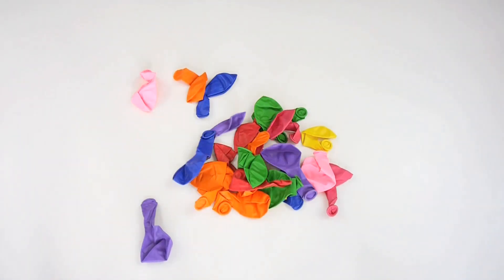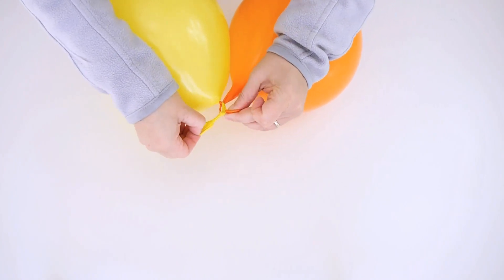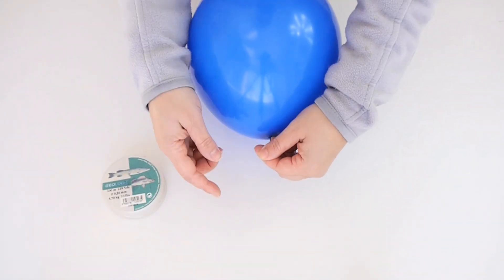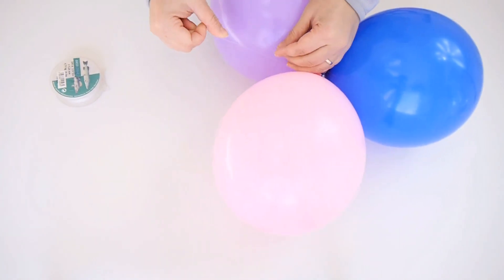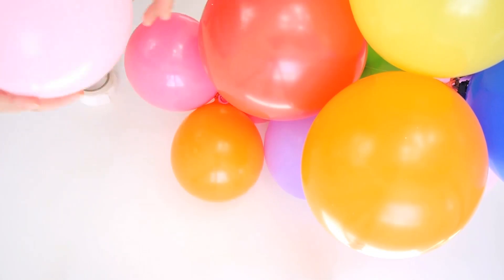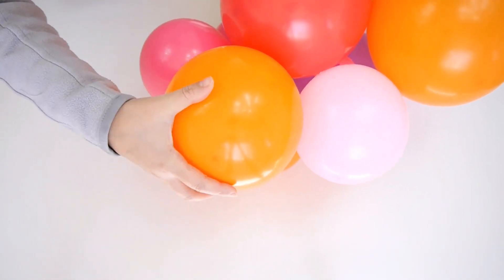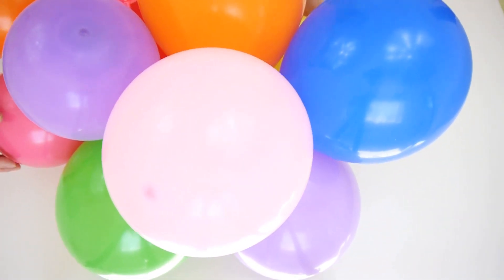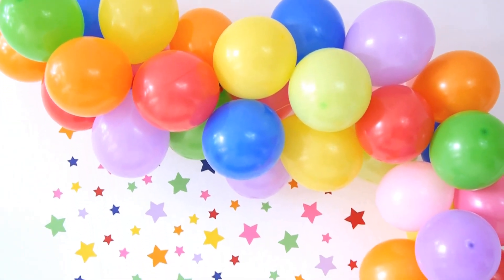BirdsParty DIY Balloons Garland Tutorial 🎈🎈🎈 How To Make a Balloon Garland or Balloon Arch.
This DIY balloons garland is so easy to make and makes for a super pretty backdrop to decorate birthday parties, weddings, for photo-booths or any event you may be celebrating! Oh my, a balloon garland has just got to be done!!! 😀 👇 Delightfully simple yet sophisticatedly gorgeous, watch this DIY multi-colored balloons garland tutorial to create your own balloon tablescape or photo booth backdrop. Your party will be the talk of the town!
What did you think of this balloon garland tutorial? Share your opinion and make suggestions in the comments!  😍
🎈🎁🥣 Connect with Bird's Party and see more of our recipes, home décor, DIY, Tutorials, and party ideas at...
TAG YOUR CREATIONS ON SOCIAL & GET FEATURED @BirdsParty

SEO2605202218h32